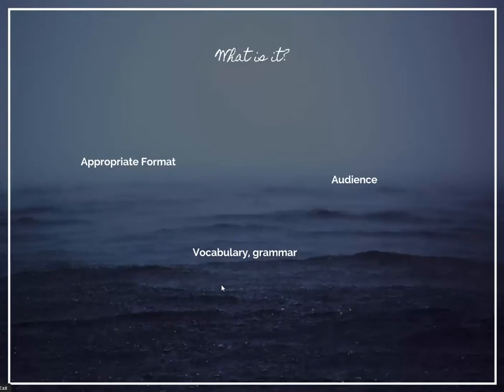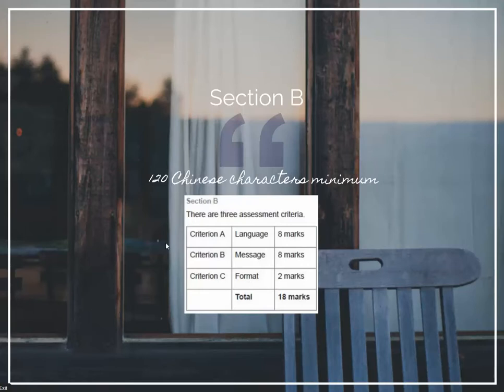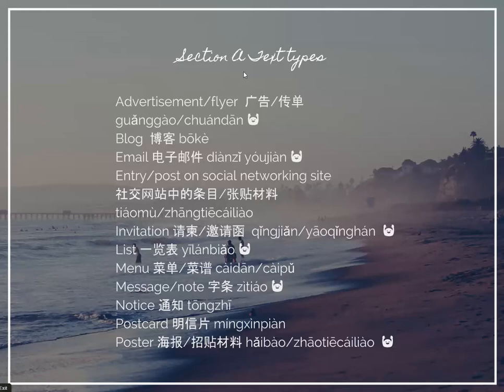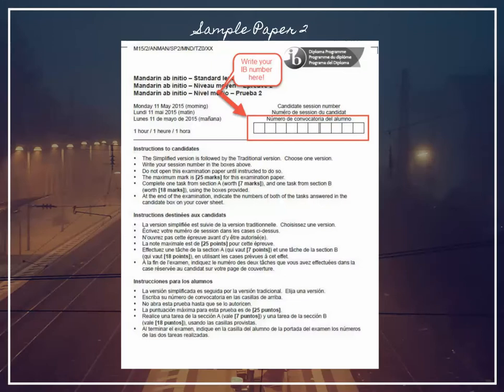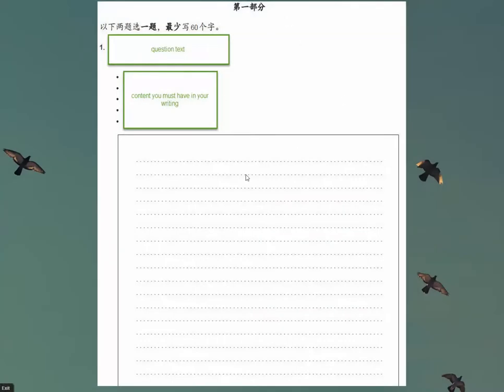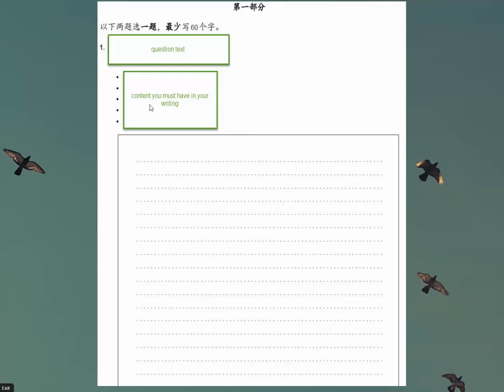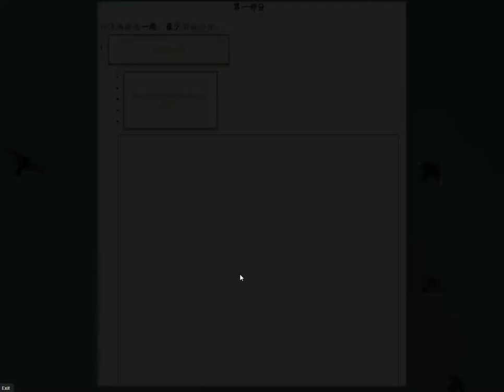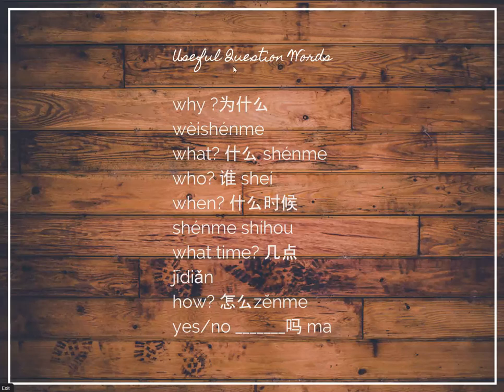Intro to Ab Initio Mandarin Paper 2